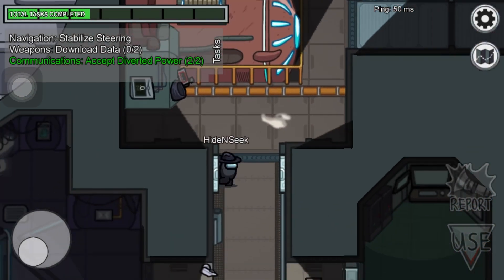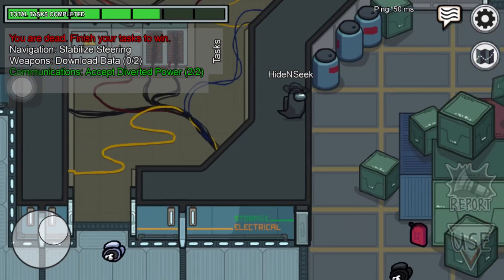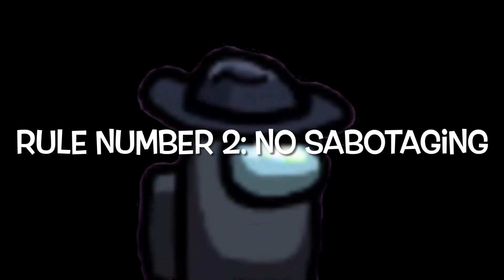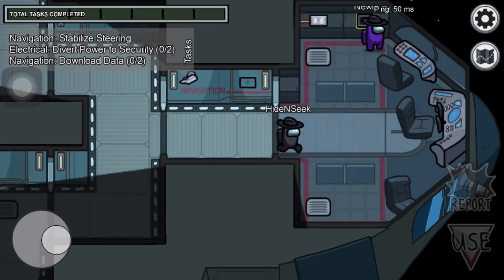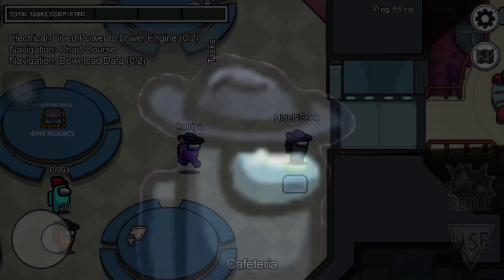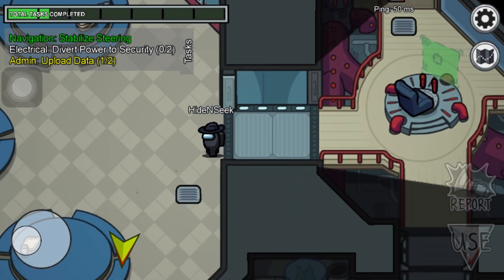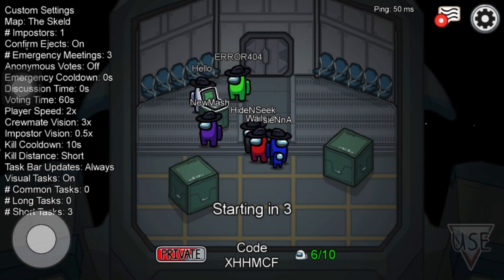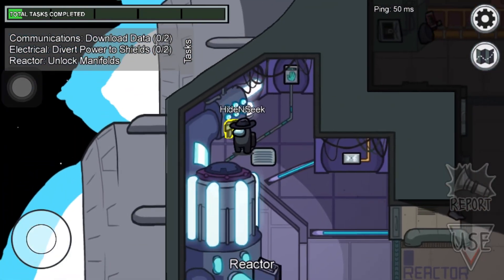Among Us HideNSeek Tutorial Part 1: What is Hide and Seek?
Many people don’t know what is HideNSeek in Among Us, I created this video to explain a bit. There will also be a Part 2 coming soon about my recommended game setting for hosts in HideNSeek.